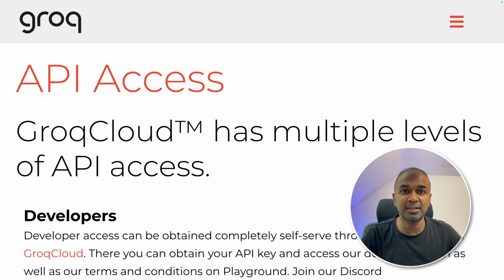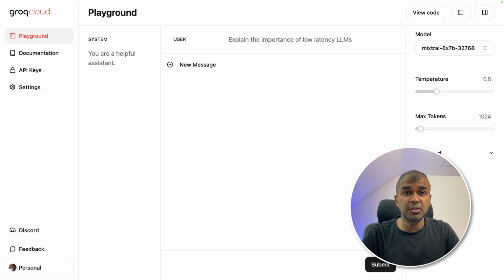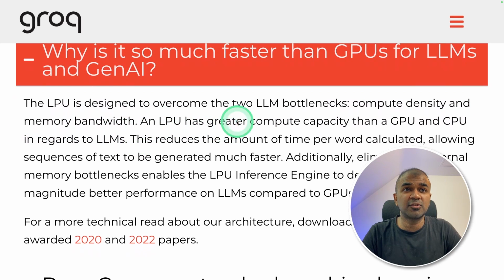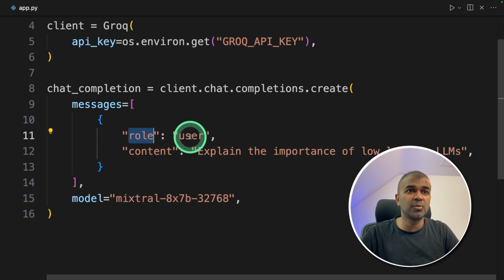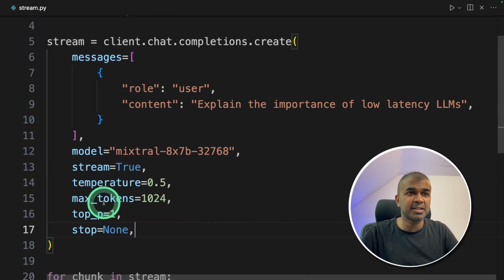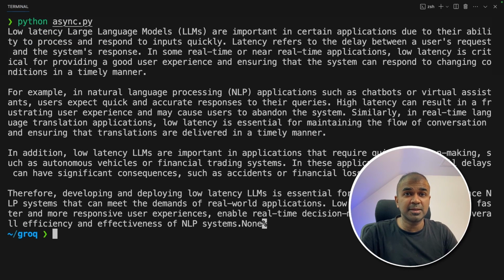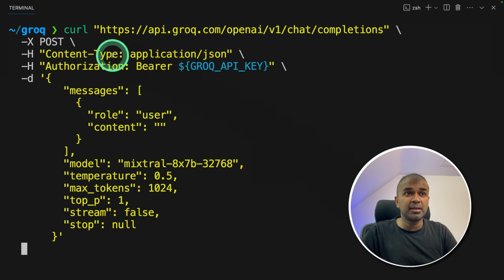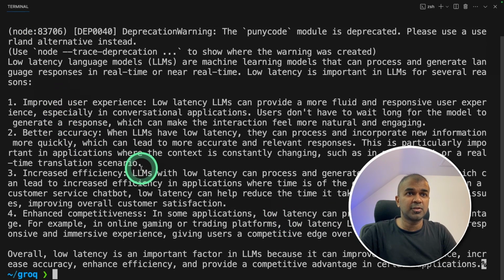Groq API: Make your AI Applications Lighting Speed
🚀 Dive into the world of real-time AI with our comprehensive guide on integrating Groq API using Python and JavaScript! In this tutorial, we'll take you through the exciting journey of creating a basic Python application, exploring the features of Groq API, and developing a user interface with Gradio. 🐍🔥

👨‍💻 What You'll Learn:
Introduction to Groq API: Understand the capabilities and high inference speed of Groq API for real-time AI applications.
Creating AI Applications: Step-by-step process to develop applications in Python and JavaScript, integrated with Groq.
Exploring Groq Playground: Discover how to utilize Groq's playground for instant AI model interactions.
User Interface with Gradio: Learn how to build a seamless user interface for your AI applications.
Performance Insights: Get insights into the lightning-fast performance of Groq API compared to traditional platforms.
It uses Mixtral or Llama 70B

Tweet something positive or what you like about these tutorials

💡 Before You Start:
Visit the Groq dashboard at console.groq.com to get started.

📌 Timestamps:
0:00 Introduction to Groq API
0:22 Getting Started with Groq API Integration
0:26 Building a Python Application
0:36 Creating a User Interface with Gradio
1:03 Exploring Groq Playground Features
1:46 Generating Your API Key
2:32 Integrating Groq with Python
3:53 Building a UI with Gradio
4:46 Integrating Groq with JavaScript

✅ Why Groq API?
Groq API stands out with its high inference speed, supporting real-time AI applications across multiple programming languages. The API's design to overcome LLMS bottlenecks, enhanced compute capacity, and easy integration process make it an ideal choice for developers looking to leverage the power of AI in their projects.

🔗 Follow Along: Make sure to check out the full video for a detailed walkthrough and see the Groq API in action.